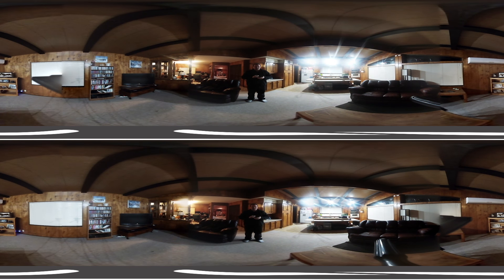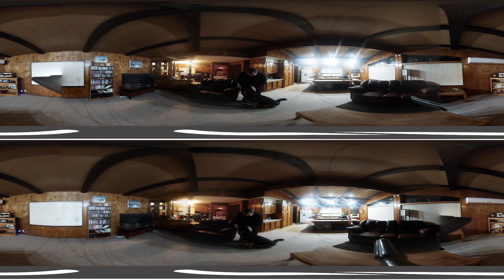360 Vlog - May26, 2018 Day 9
Vuze First Test